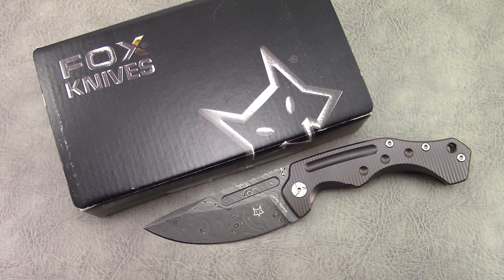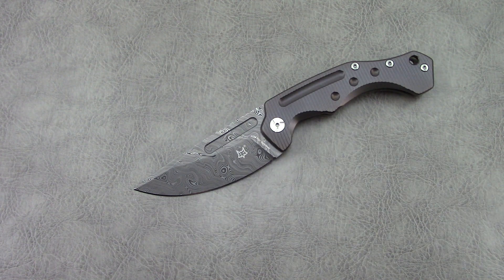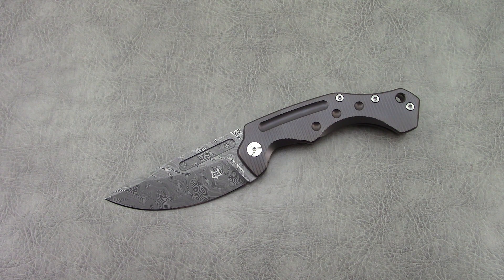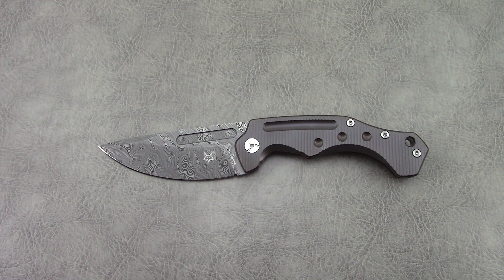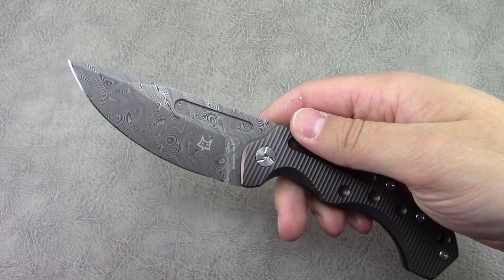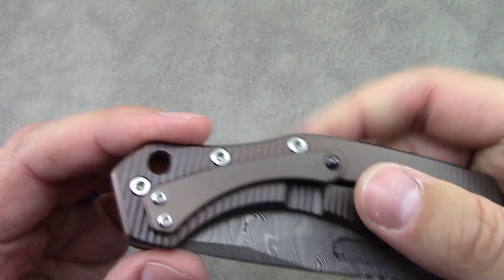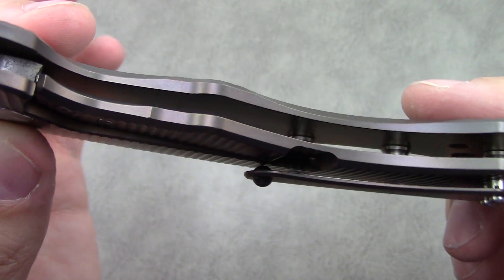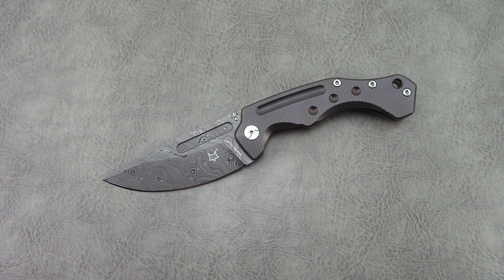Fox Knives - Desert Fox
Designer: Boris Manasherov